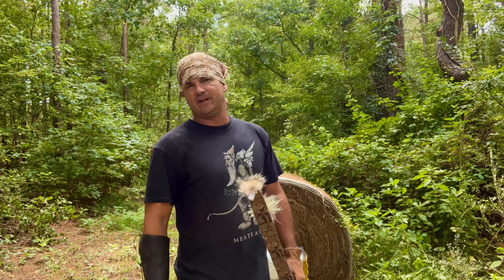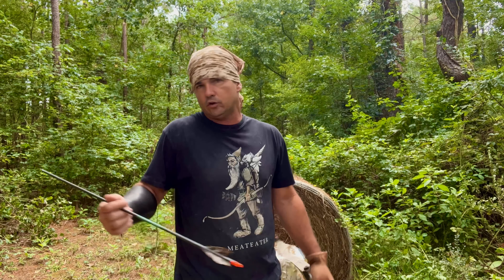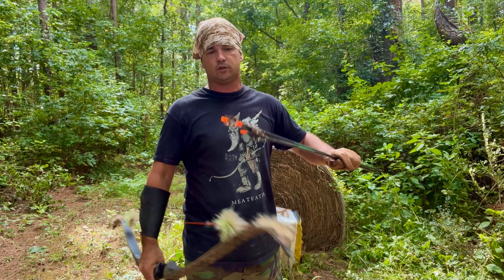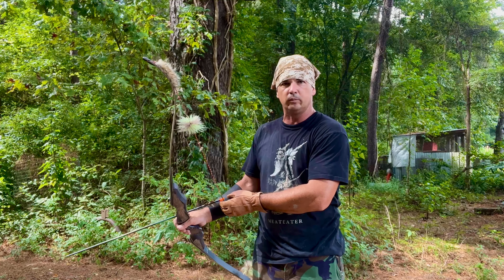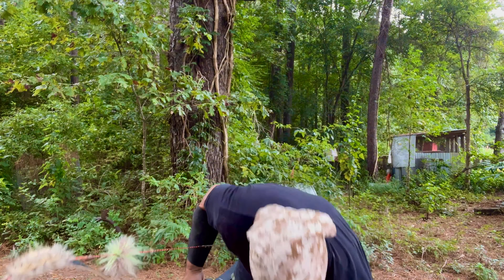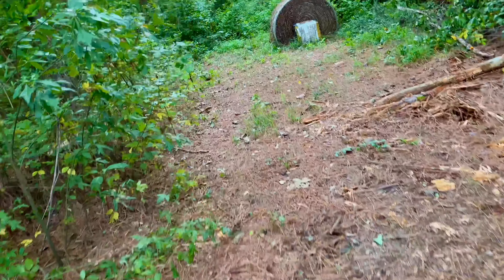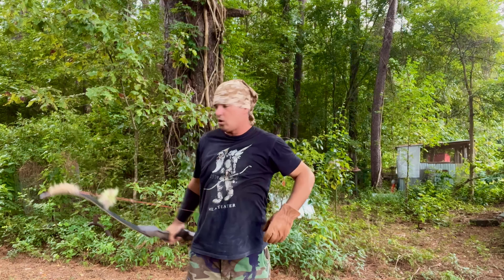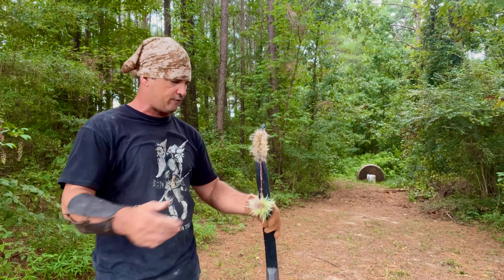Time to get the recurve bow out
Time to practice traditional archery to be ready in time for deer season . I am shooting the black hunter.

Black hunter bow